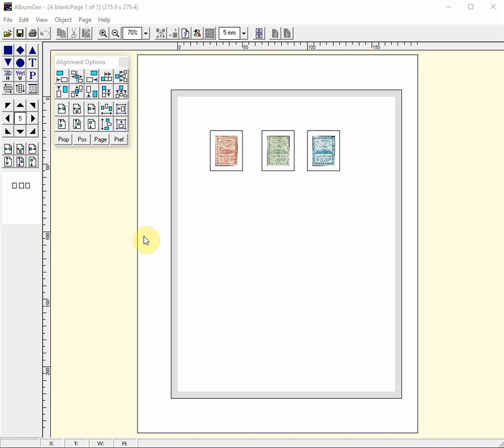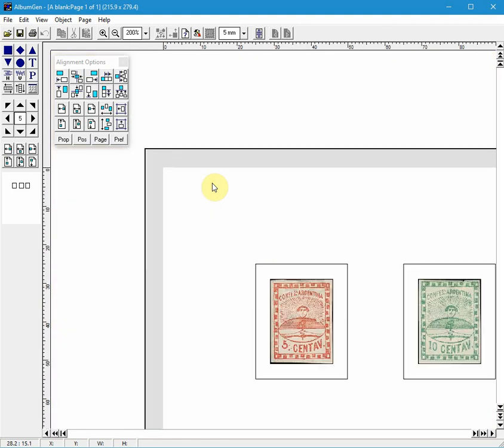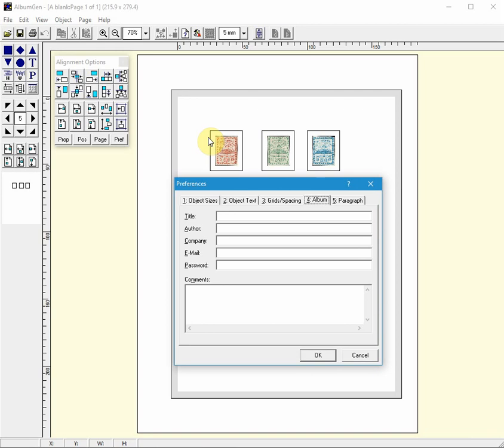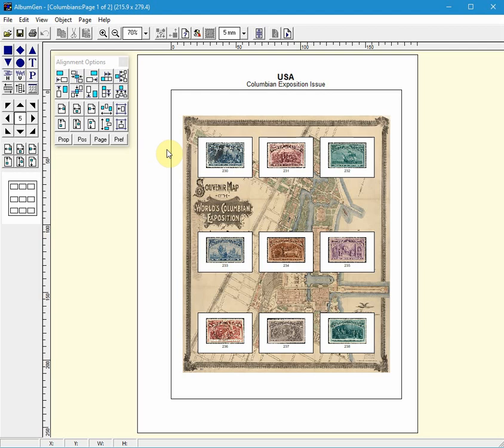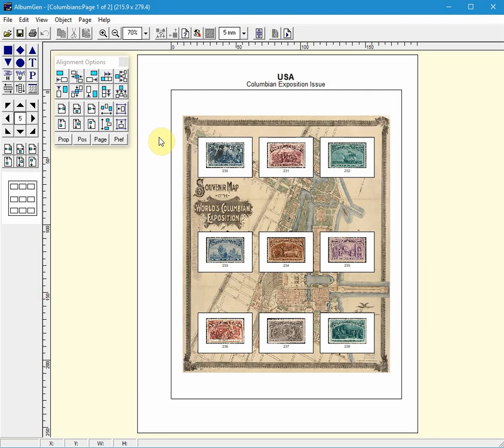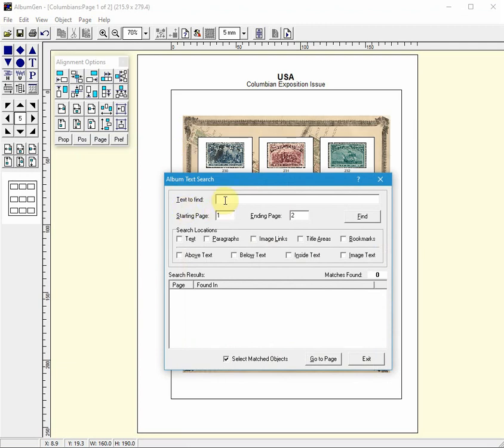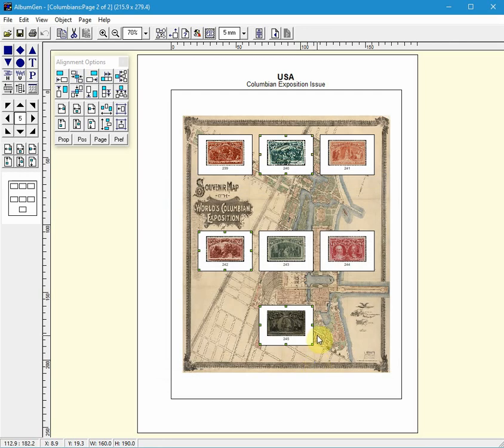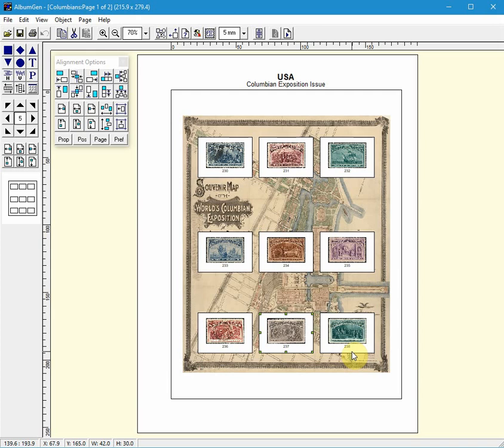AlbumGen: Useful/Hidden Features Revealed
AlbumGen: Some very useful features often missed by many users.